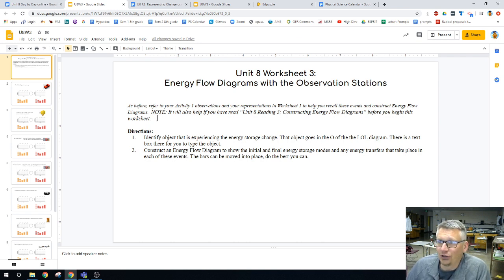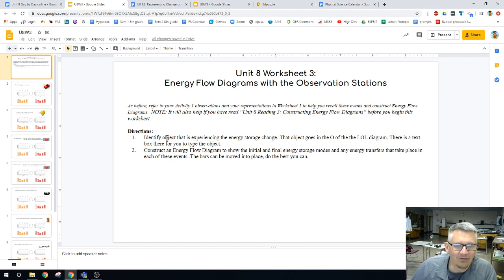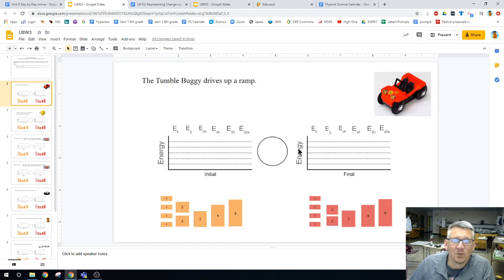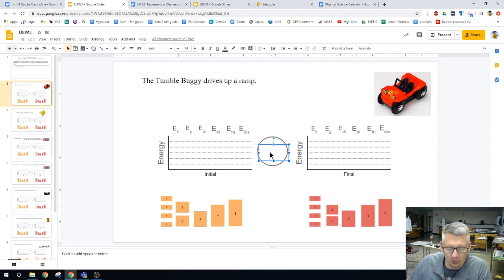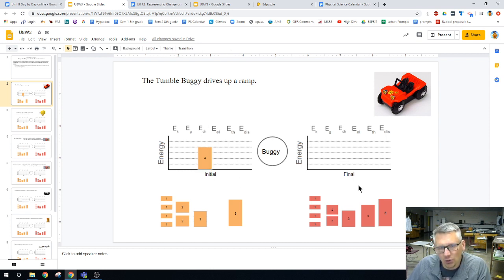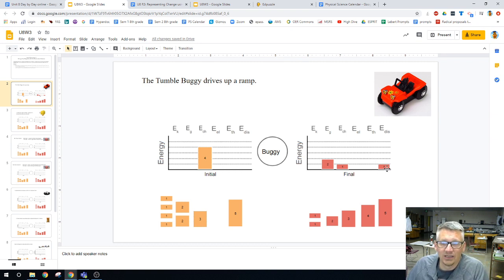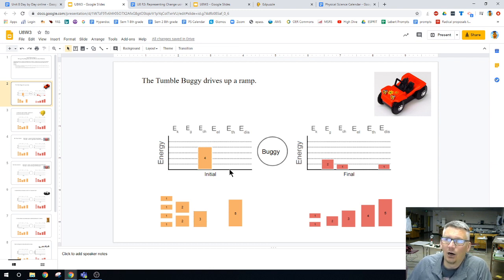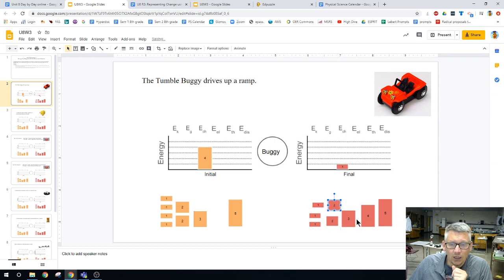April 30th 9th grade